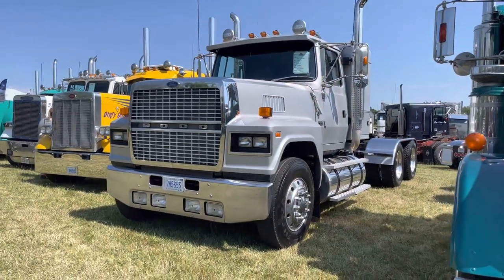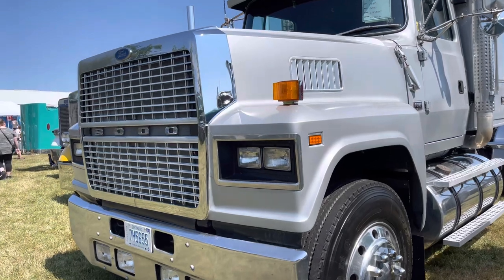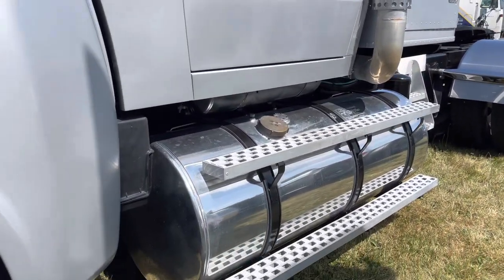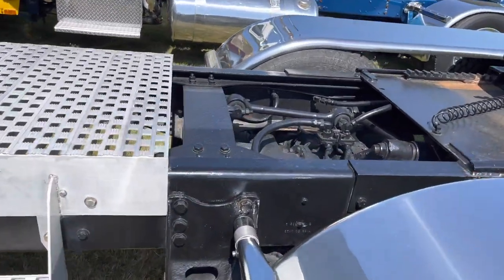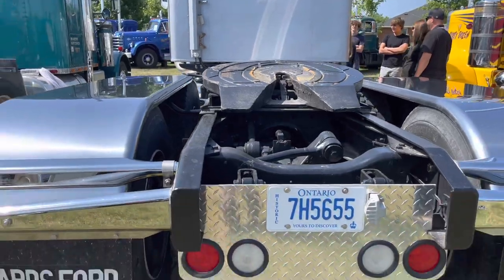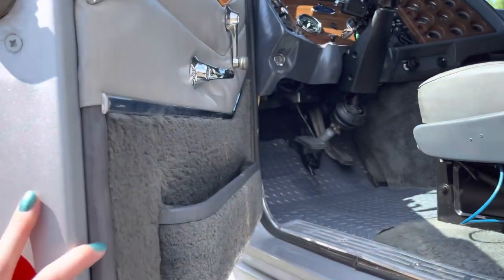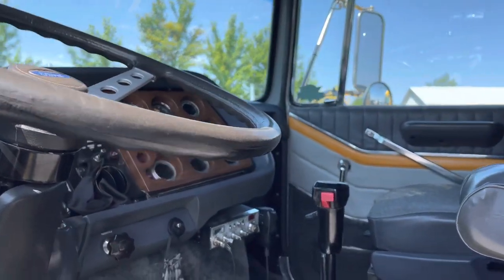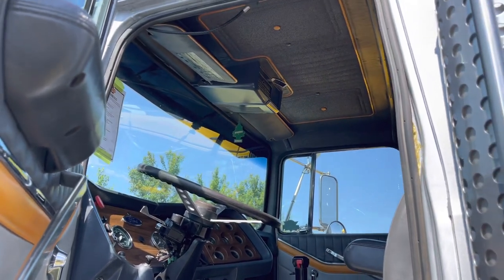Kevin Smeltzer’s 1986 Ford LTL 9000 Truck Tour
Filmed at the 2022 Great Lakes Truck Club’s annual show in Clifford, Ontario

Miss Flatbed Red is an artist who specializes in trucks.